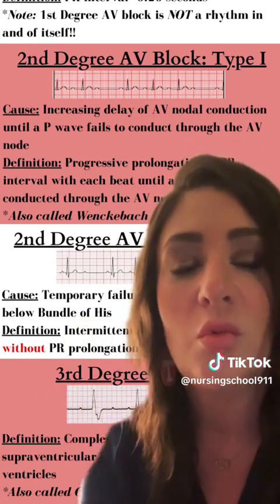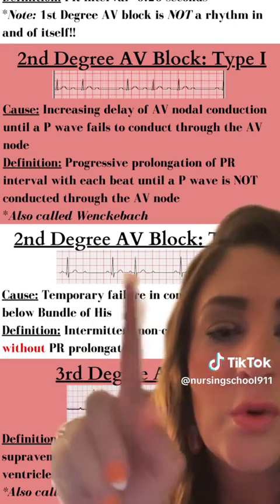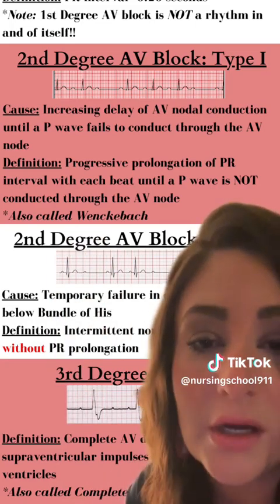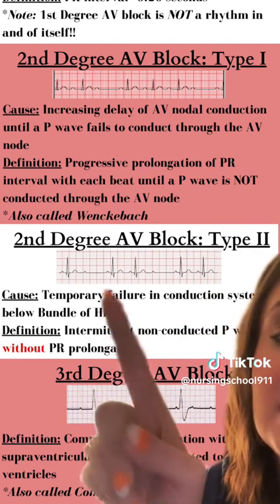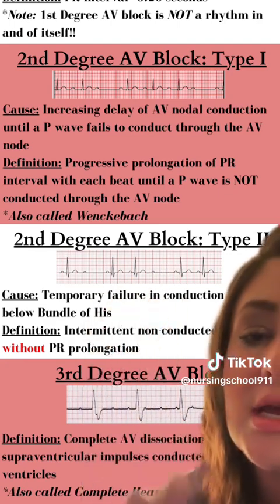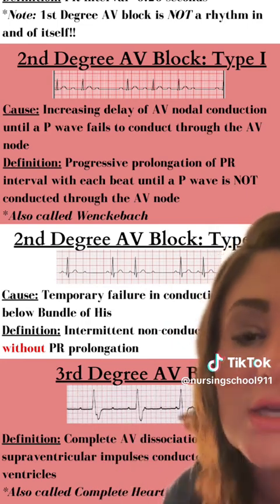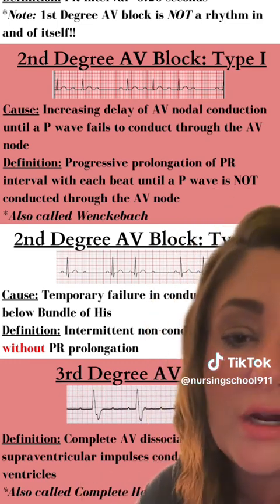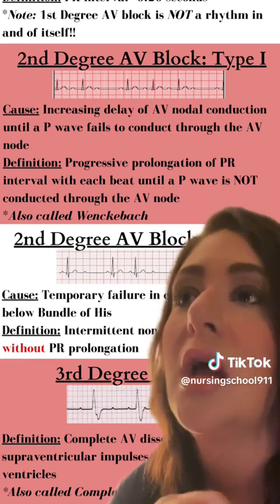Heart Blocks: 1st Degree AVB, 2nd Degree Types I & 2, and 3rd Degree Heart Block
This video describes the definitions, causes, and characteristics of the four types pf heart blocks. Included is a discussion of first degree AV blocks, second degree Type I AV blocks, second degree Type II AV blocks, and third degree heart blocks (complete heart block).